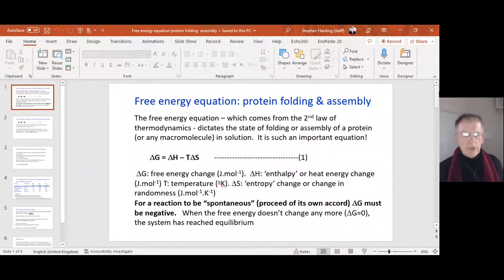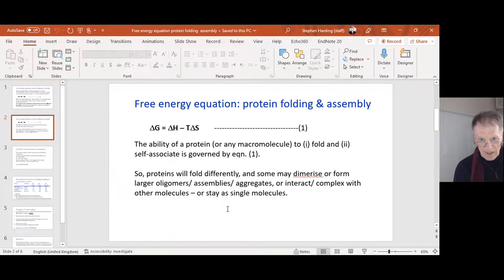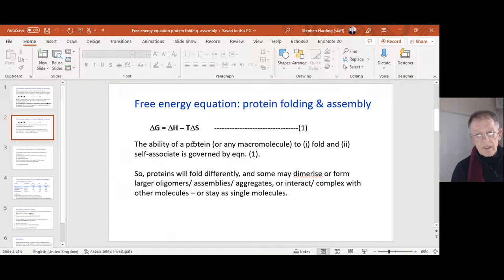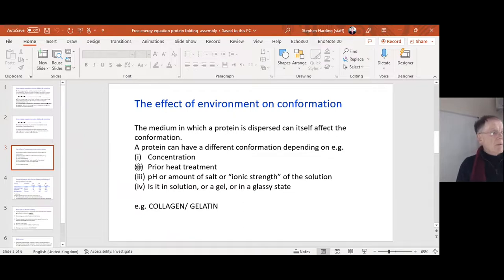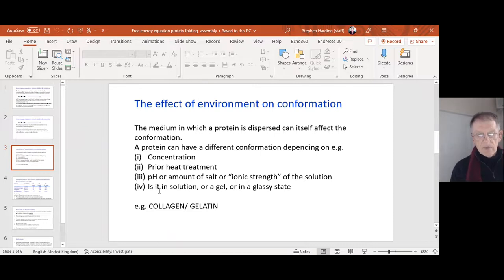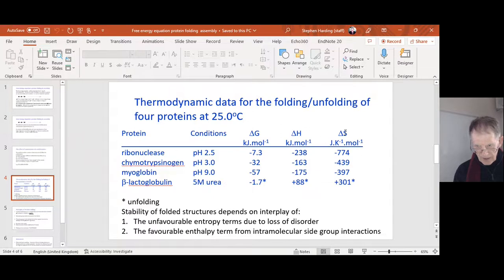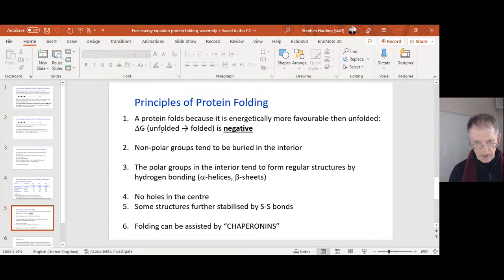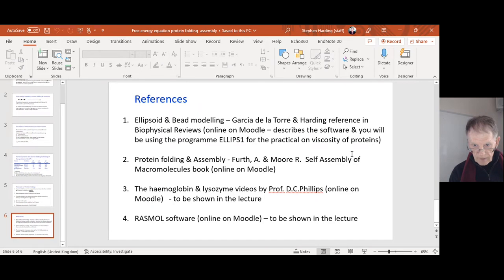Free Energy Equation: Protein Folding & Assembly (2022)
Lecture given to MRes Biomolecular Technology students.  This follows the short Protein Folding video by Professor D.C. Phillips in this lecture sequence